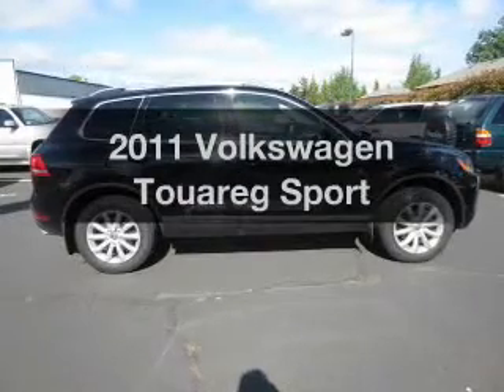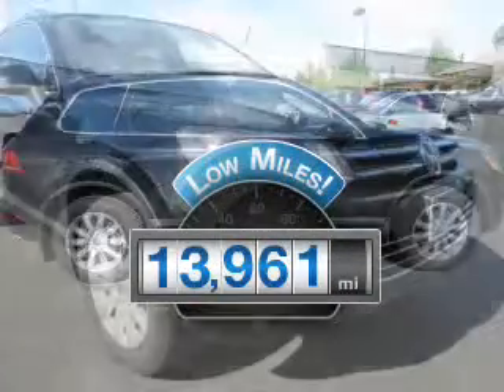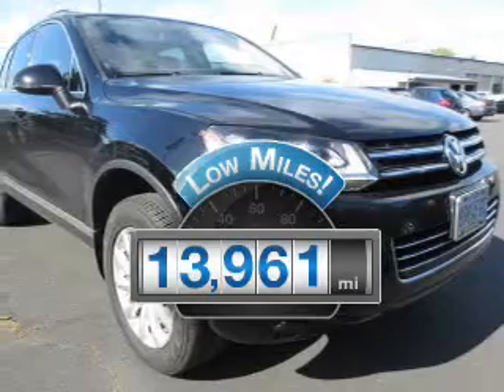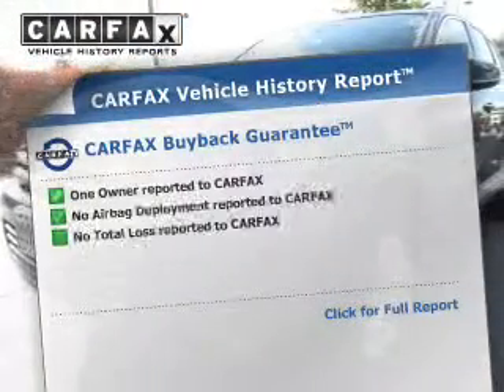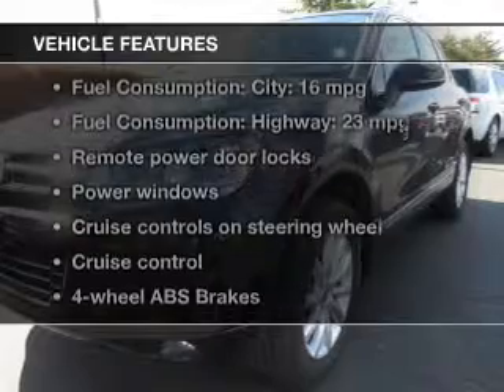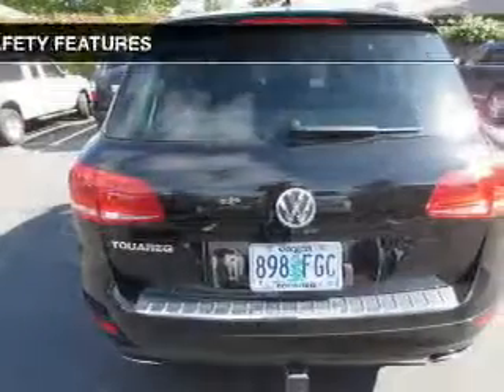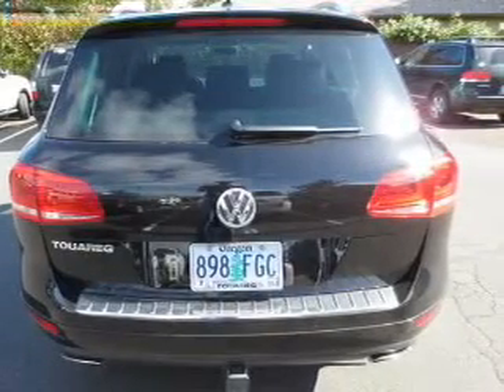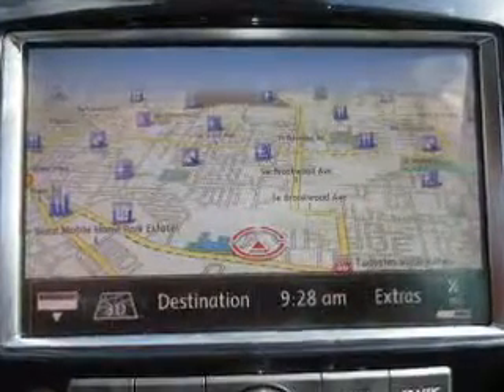2011 Volkswagen Touareg - Hillsboro OR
Year: 2011
Make: Volkswagen
Model: Touareg
Trim: Sport
Engine: 3.6 liter 6 cylinder 24 valve
Transmission: 8-Speed Automatic
Color: Black
Mileage: 13961
Address:
4151 S. E. Tualatin Valley Highway